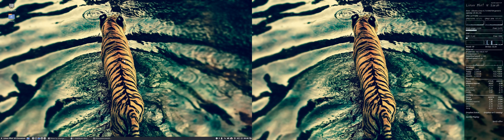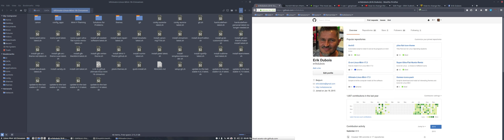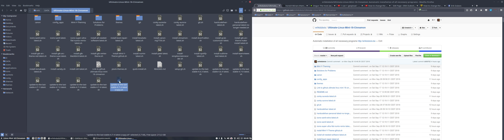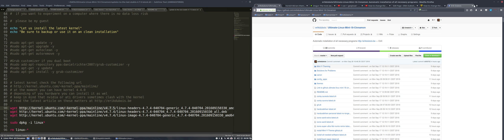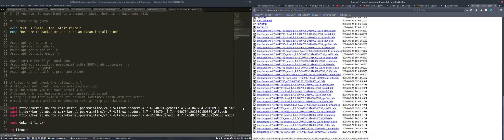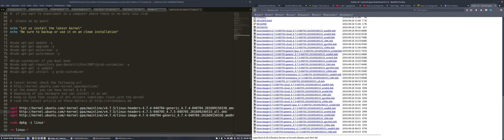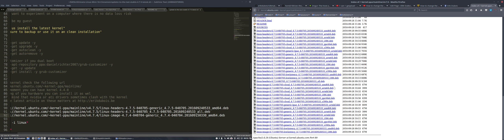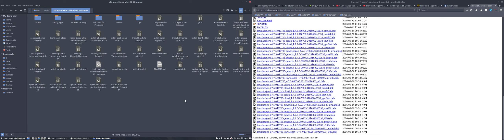How to upgrade the linux kernel the easy way with a script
Project : changing an existing script to get the latest kernel